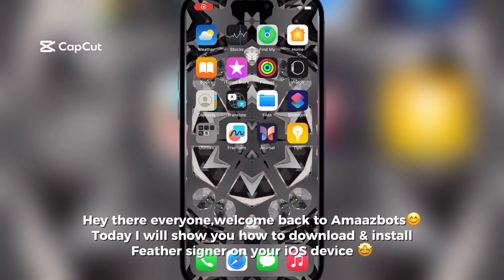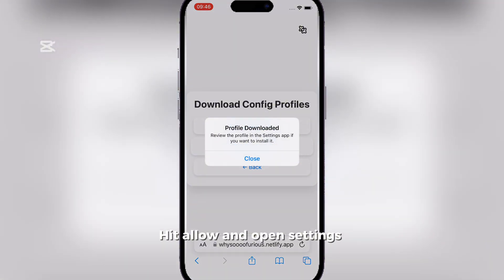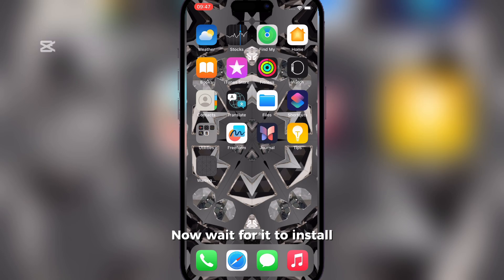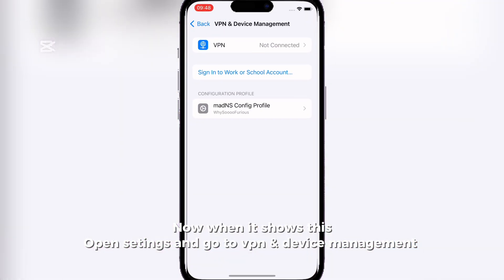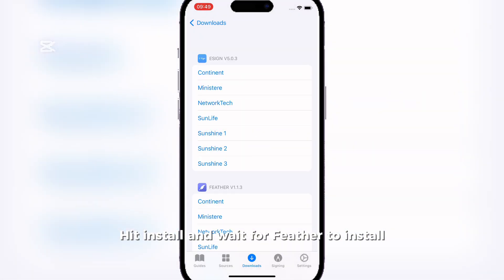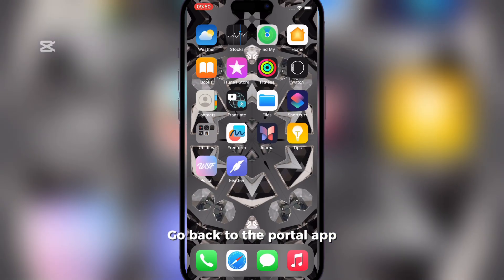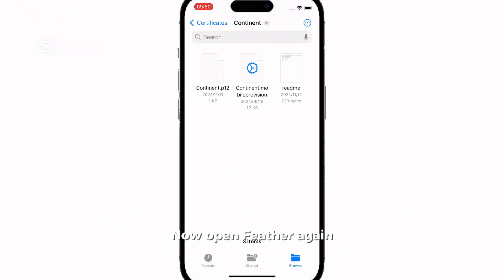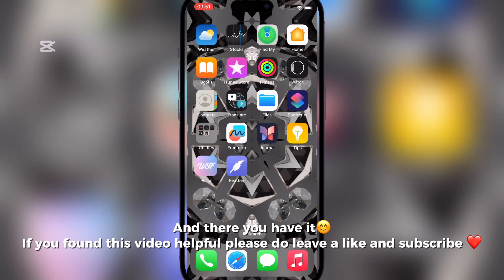Latest Feather Signer for iOS | Install IPA Files on iPhone & iPad without PC & Revoke using Feather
Learn how to install Feather Signer on your iPhone and iPad without needing a computer or jailbreak. This tutorial guides you through a step-by-step process to get Feather Signer up and running on your iOS device. Whether you're looking to sign documents digitally or need a convenient way to sign PDF files, this video shows you how to do it without any hassle. Follow along and get Feather Signer installed on your iPhone or iPad in no time!